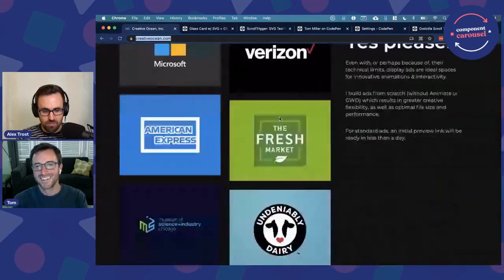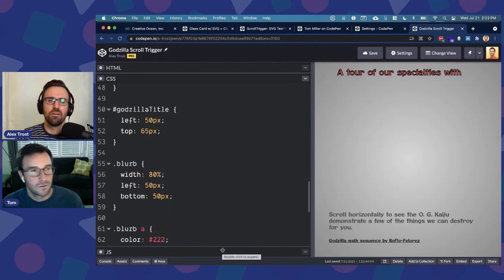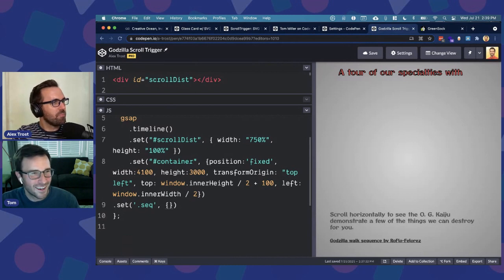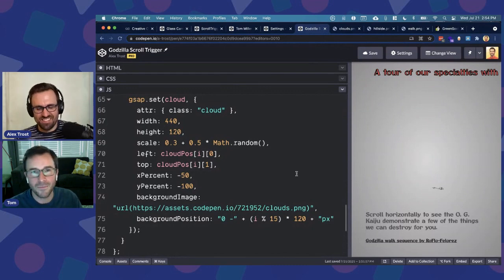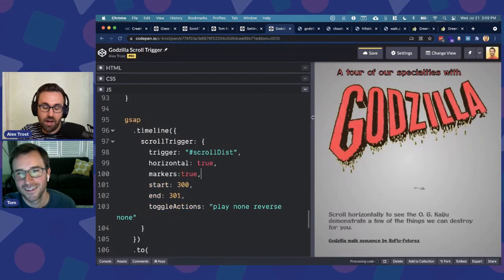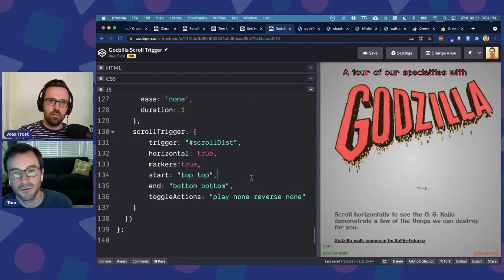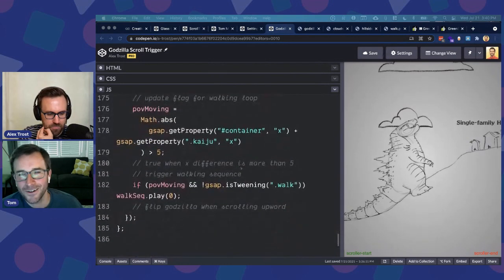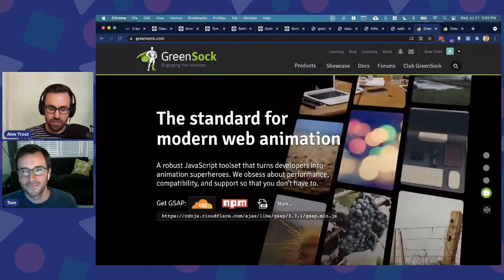Let’s Animate a Character on Scroll! w/ Tom Miller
Watch as Tom Miller teaches us some wonderful GreenSock scroll techniques! We learn how to animate Godzilla walking on scroll, along with moving the camera and background as you move across the page. There are lots of great sprite animation and GSAP tips in this episode of Component Carousel!

Chapters
0:00 Intro Tom Miller
8:45 Intro Project
20:19 Begin GSAP
55:53 Add title animation
1:32:40 Show scroll effects
1:40:45 Reveal Final version
1:51:01 Wrap Up